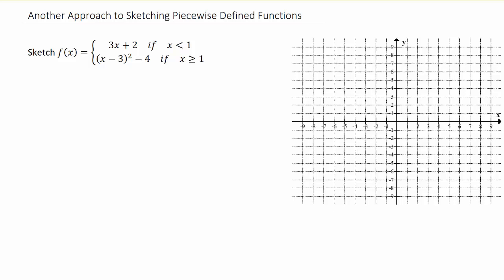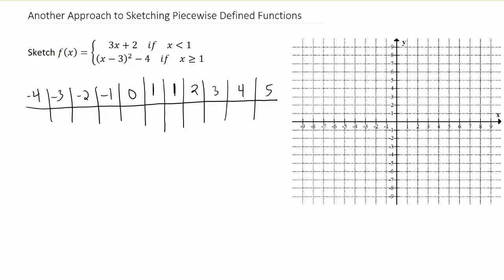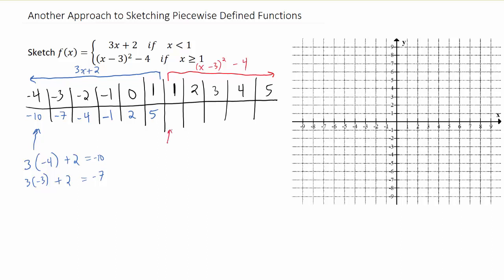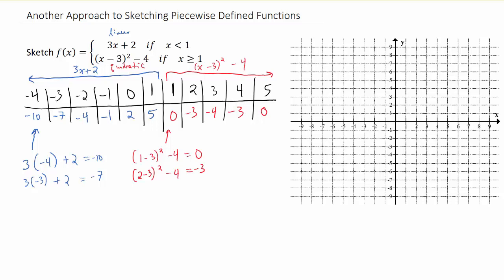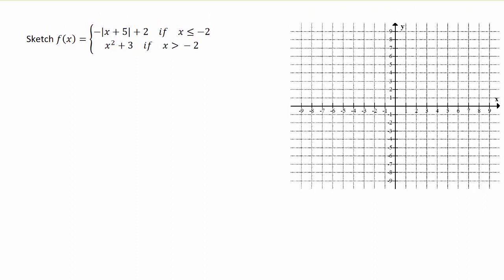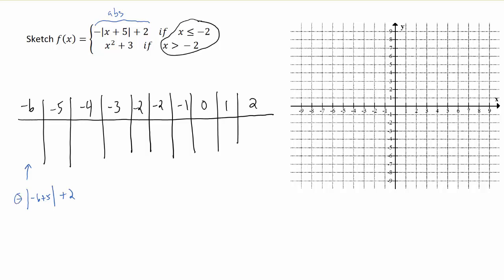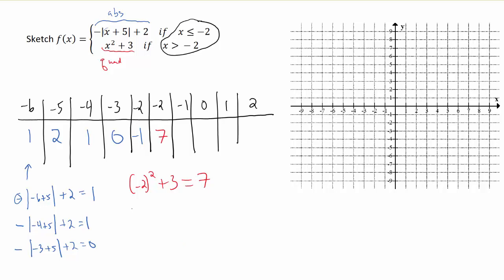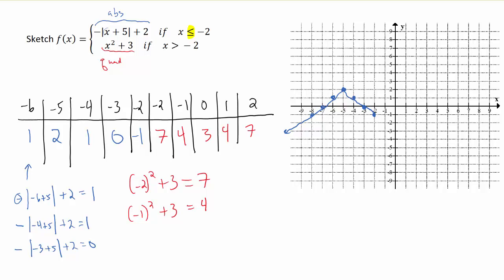Piecewise Defined Another Approach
Shows how to sketch a piecewise defined function by creating an extended table of values.